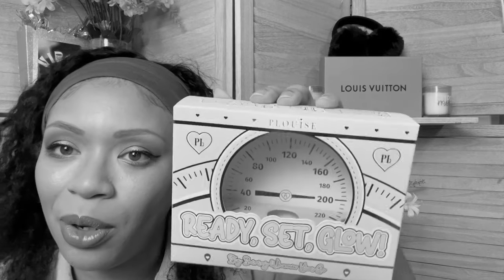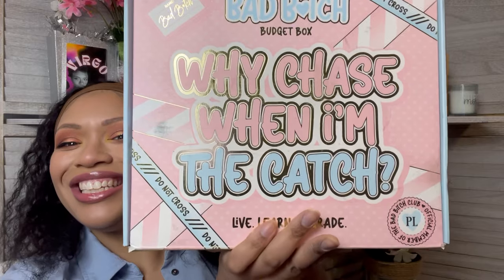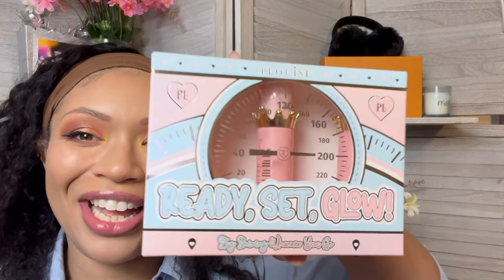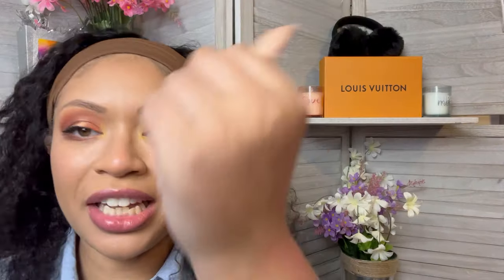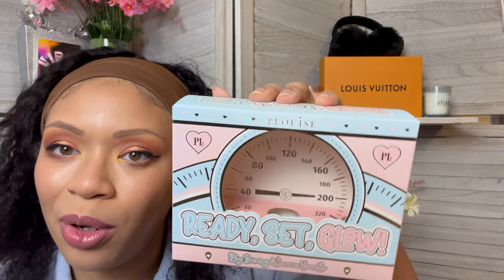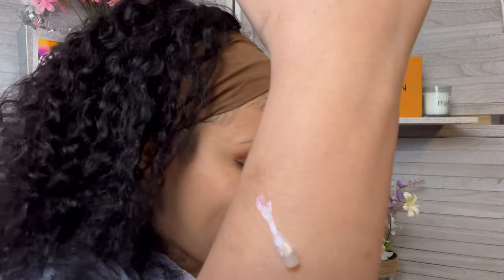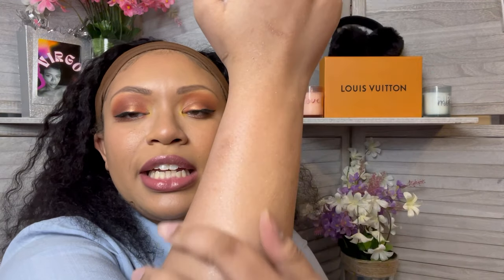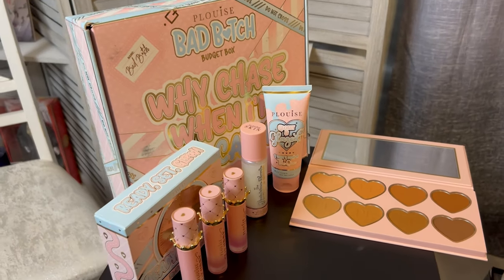Road to High Maintenance: P Louise UNBOXING